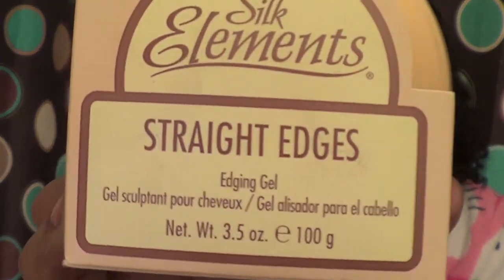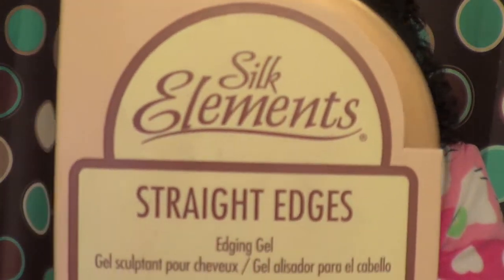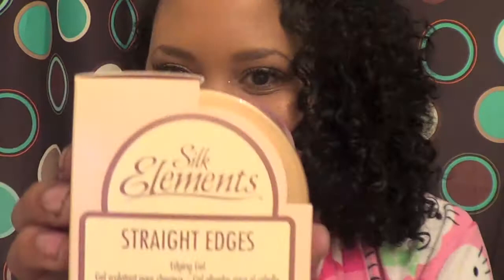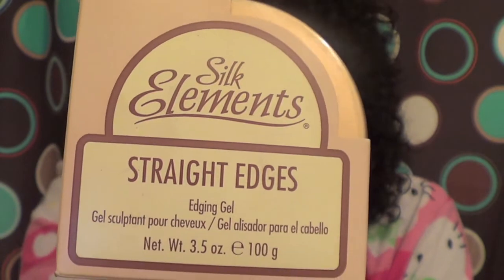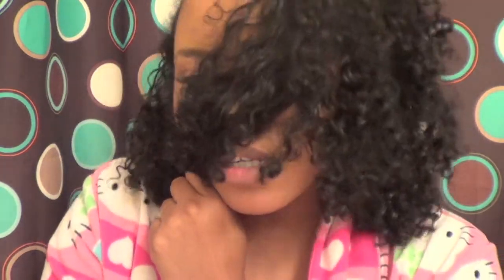Curly Hair: Edge Control Review (Silk Elements vs. Curls)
Hi Huns, this vid is about reviewing two products that assist curly hair in making our edges sleek. I hate edge control products that turn my hair white, one of the items shown does and one of the items is freaking AWESOME!!! Can you guess the one that is the Amazing and the one that sucks?

Heart You!!!